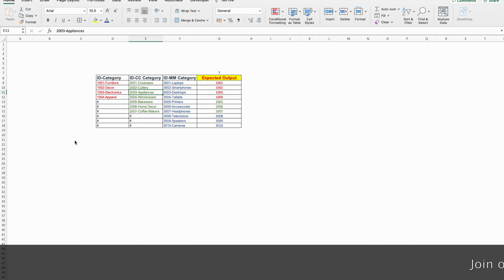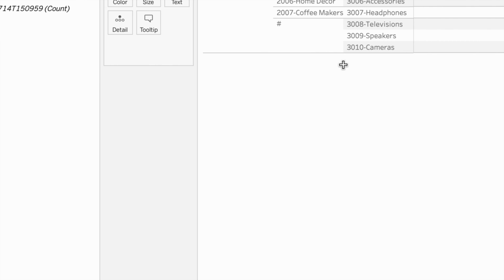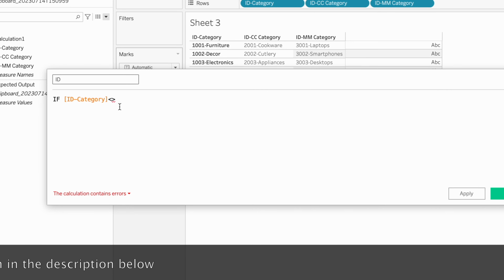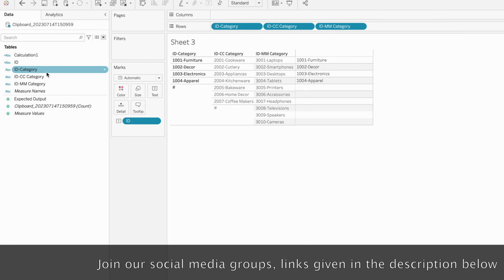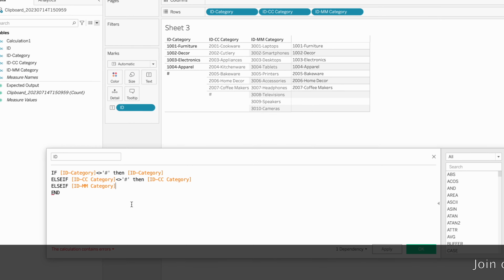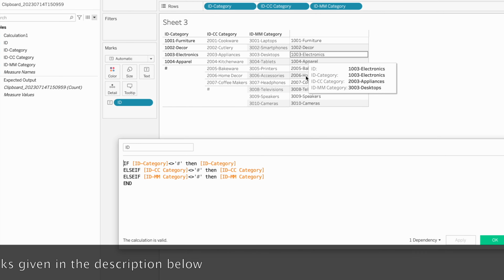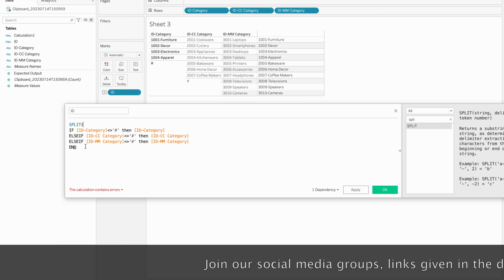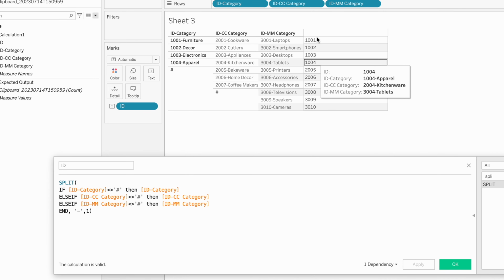Tableau - Real-Time Use Case Calculations with IF Conditions in Telugu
Learn how to leverage IF conditions in Tableau for real-time use case calculations.